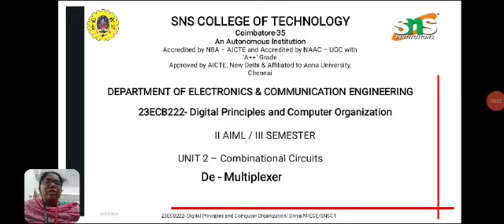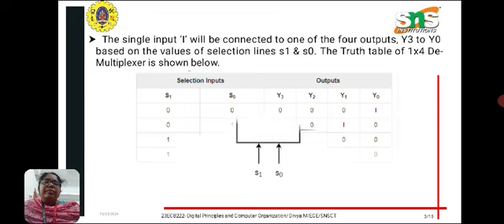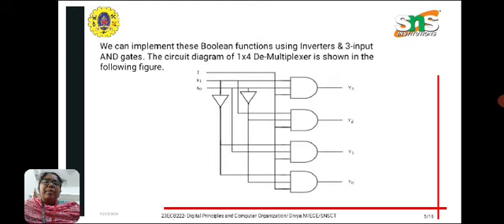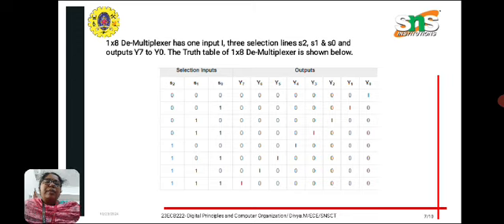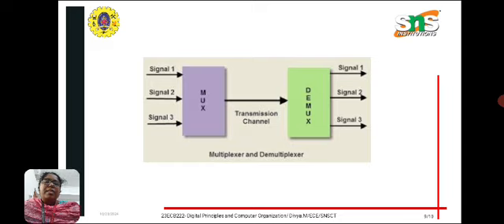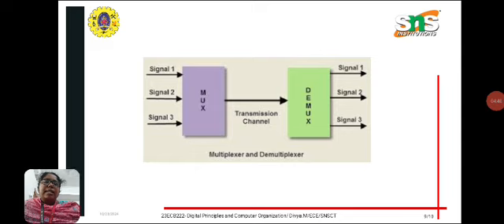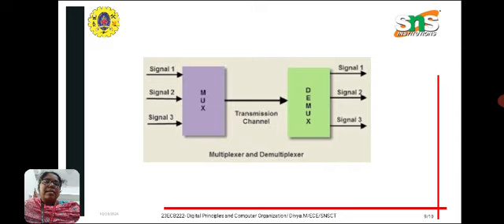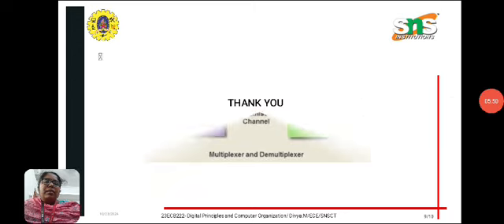De multiplexer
This video explains about demultiplexer.